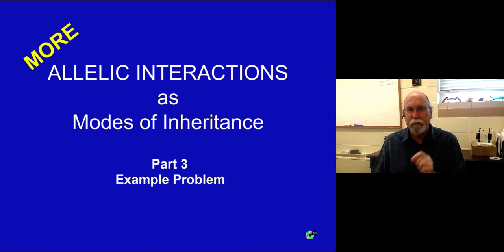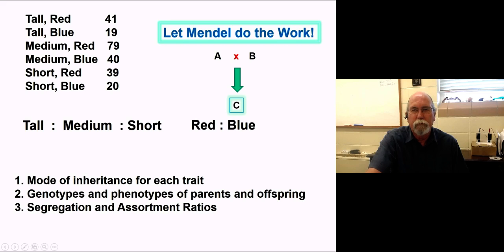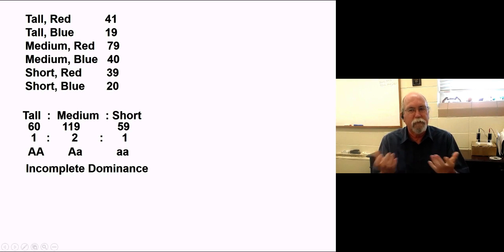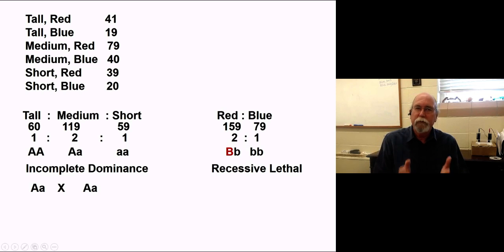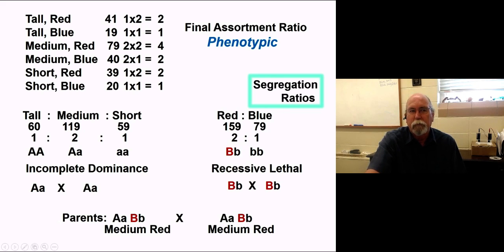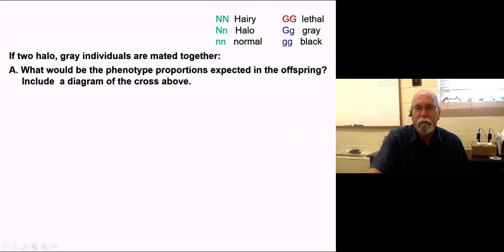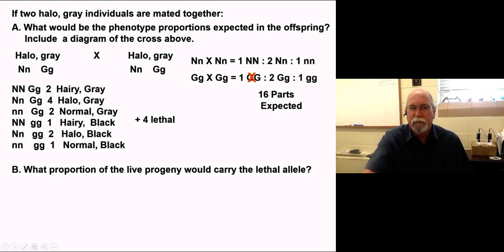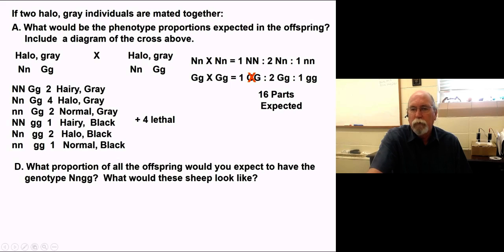GG Allelic Interactions II Part 3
Working complex Mode of Inheritance Problems backwards from the Progeny.  Solving problems is always easier if you have the data to work from :)